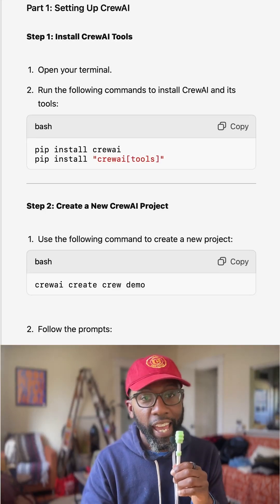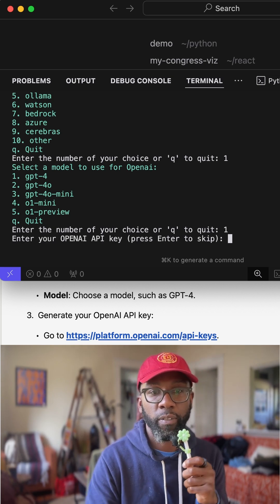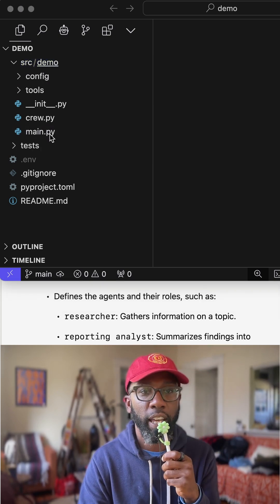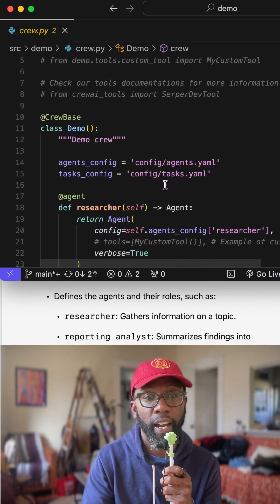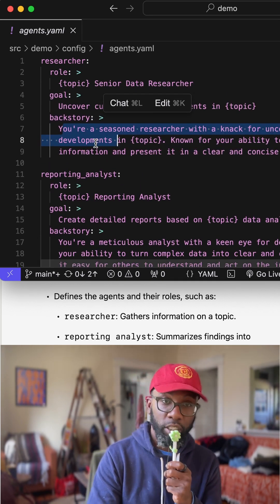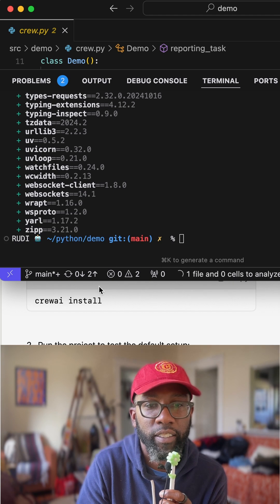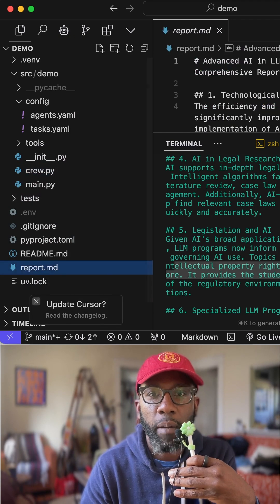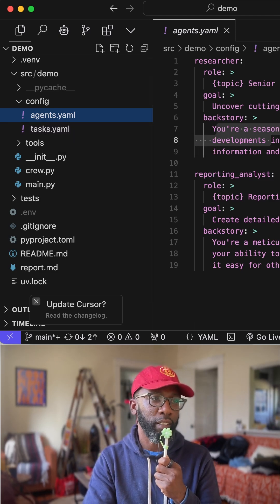Deploy AI Agents with Crew AI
Learning how to deploy AI agents will be part of the 2025 wave of new technology, and Crew AI is a great tool to get started. This beginner’s guide walks you through the basics, from installation to running your first AI agent team.

We cover:
 • How to install Crew AI.
 • Setting up researchers and analysts with YAML files.
 • Running AI agents to automate tasks and generate reports.
 • Reviewing outputs in markdown format.

⏰ Timestamps:
0:00 - Introduction: Why Crew AI is the future
0:27 - Installing Crew AI & Creating a Project
0:55 - Setting Up API Keys (Securely!)
1:25 - Overview of main.py and Project Structure
2:20 - Configuring Agents in agents.yaml
3:07 - Defining Tasks in tasks.yaml
3:35 - Running the Project: Real-World Demo
4:06 - Reviewing the Markdown Report Output

💡 Pro Tip: Always delete unused API keys to maintain security and protect your projects.